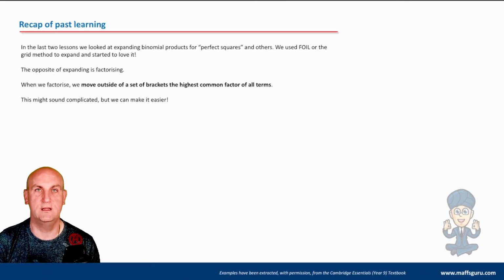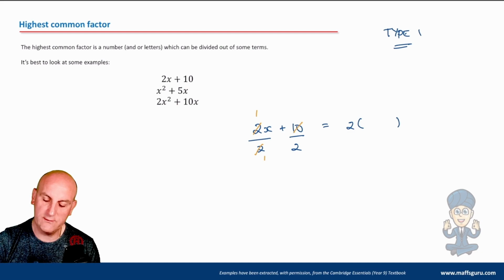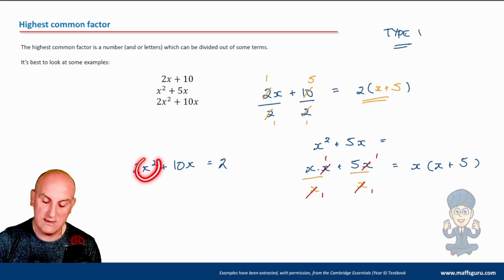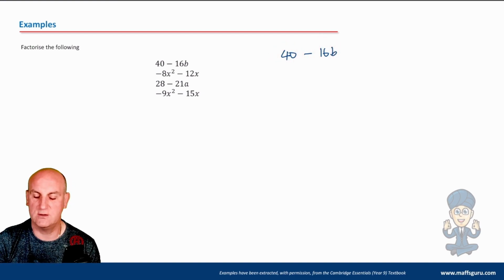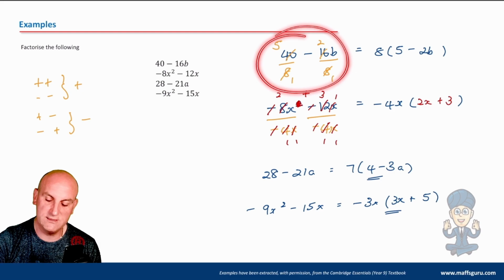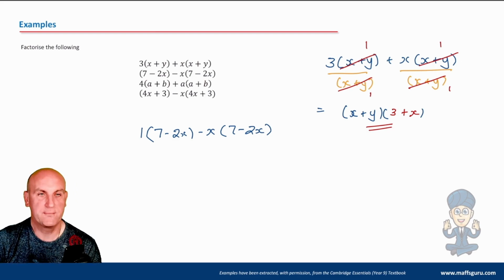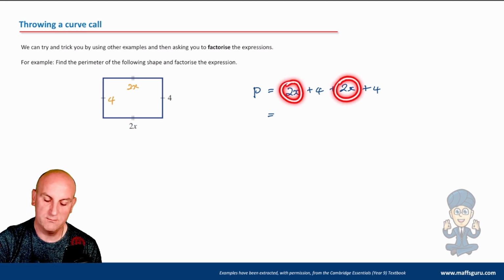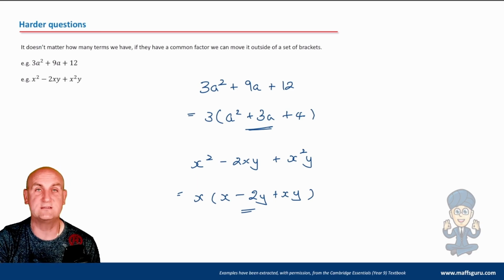Factorising algebraic expressions | Year 9 Maths | MaffsGuru.com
This is the fourth video in the Algebraic Expressions series for the Year 9 Mathematics course. Looking how we can now reverse the process of the previous videos, I show how we can now start to factorise algebraic expressions. Looking at how to take the highest common factor, and then dividing the terms, we can quickly see how factorisation works. There are lots and lots of examples which support my clear and easy to understanding explanations. There is even some humour! What more could you want.

Errata: There is a HCF error at 23:09. For some strange reason, I only factored out 2! I should have factored out 4 as this is, in fact, the HCF.

00:07 Welcome
00:52 Learning objectives
01:17 Recap of past learning
03:11 Finding the Highest Common Factor
09:29 Examples
11:19 More examples
15:31 Even more examples
21:00 Throwing you a curve ball
23:26 Harder questions
25:29 Final words